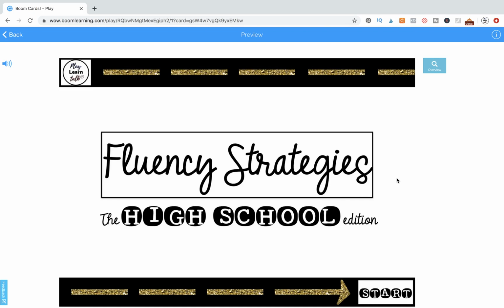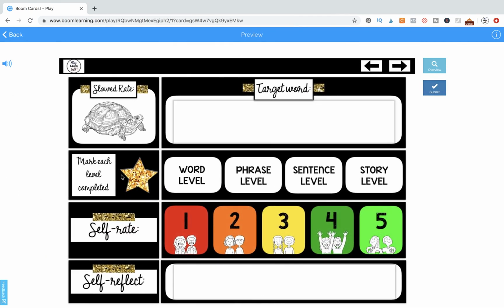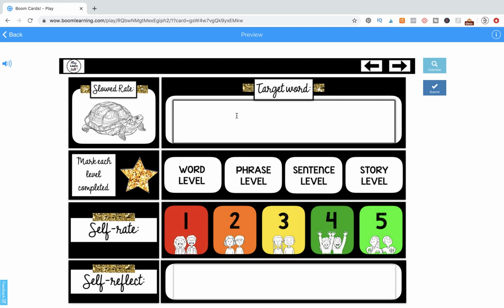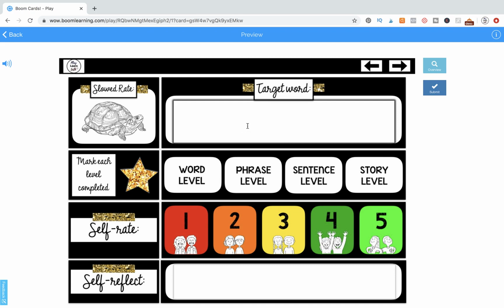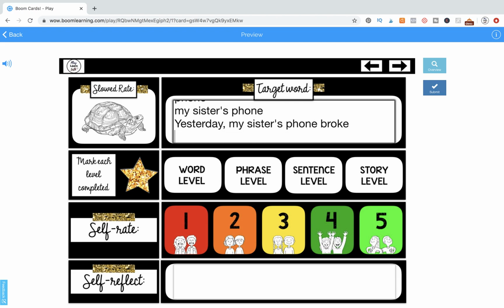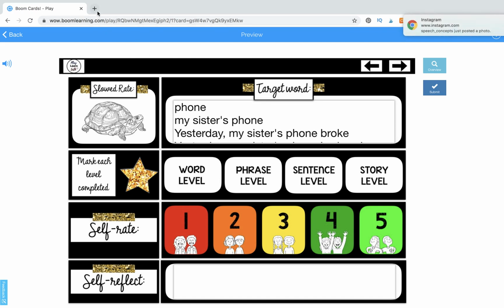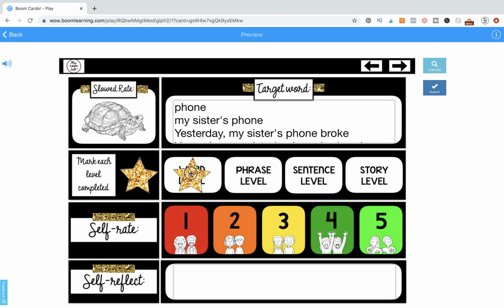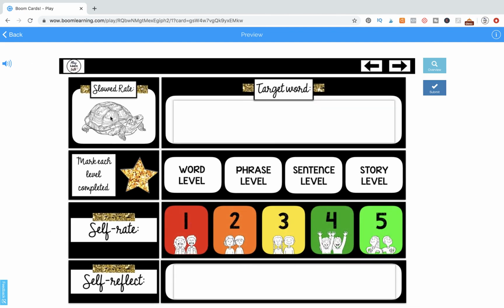Easily Practice Fluency Strategies in Speech Therapy with Boom Cards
This is digital FLUENCY TOOL that is intended for use with older students who are working on implementing fluency strategies to reduce their stuttering at the word through conversational levels.

This activity allows you to practice:
slowed rate
easy onset
stretched speech
syllable-timed
light contact

It you gives your student the ability to self-rate their fluency based on a 1-5 point scale with the option of incorporating emotional vocabulary to further describe while self-rating.

There is an area for self-reflection that can be used for strategizing and goal-setting for future fluency tasks. You can test play this game on Boom Learning in the PlayLearnTalk store, just search: Fluency Strategies - High School Edition